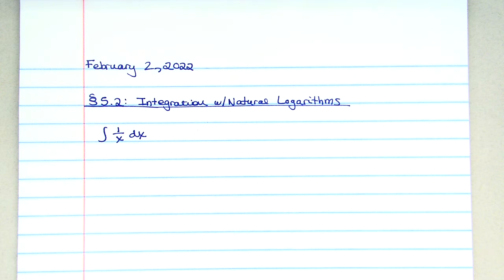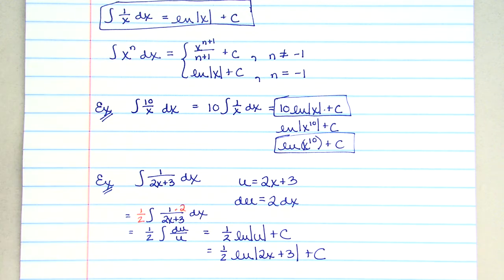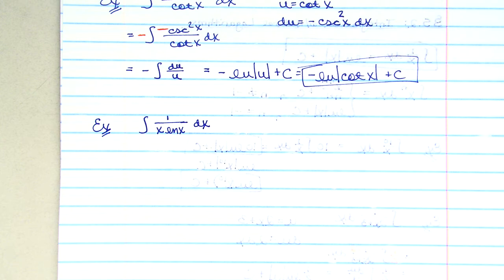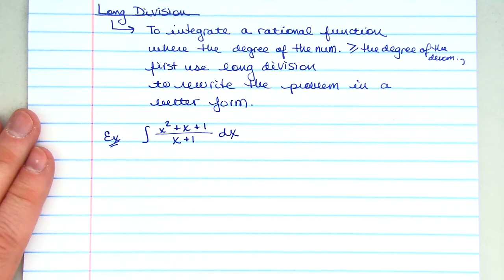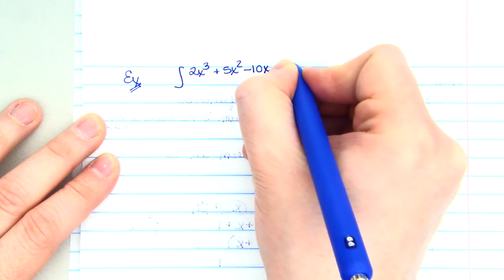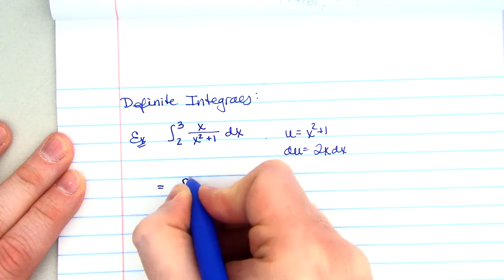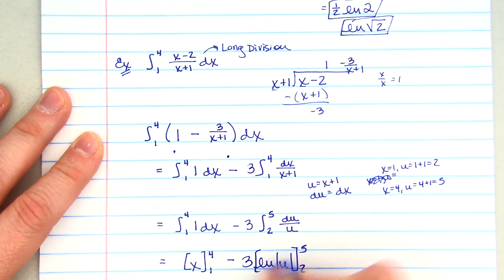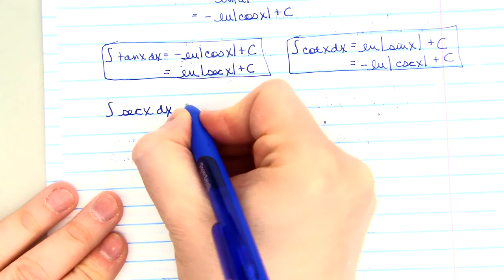AP Calculus - Section 5.2 (Integration with the Natural Logarithm)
AP Calculus
Section 5.2: Integration with the Natural Logarithm
Wednesday, February 2nd, 2022
C Block